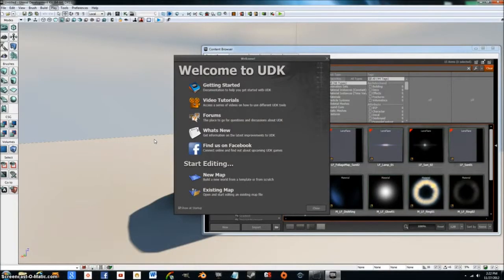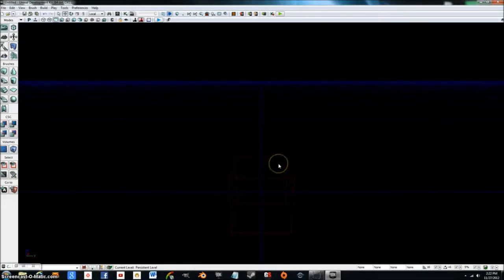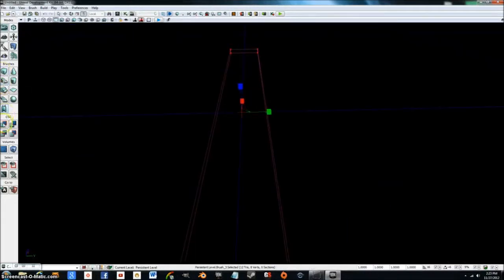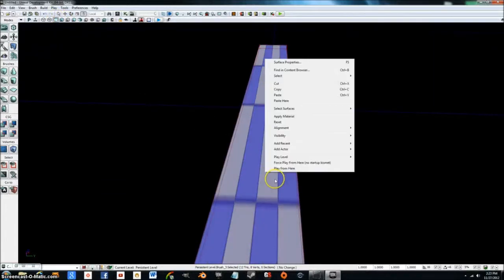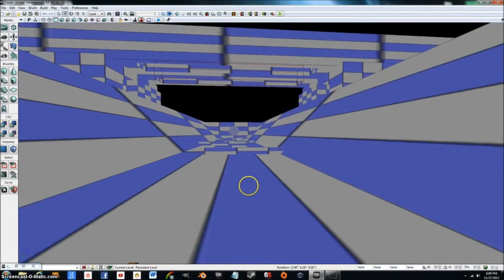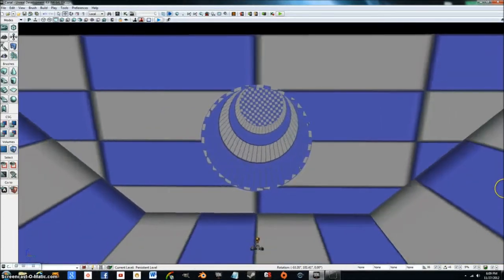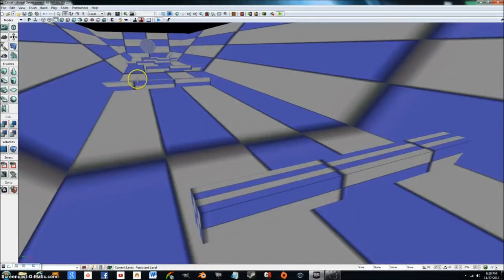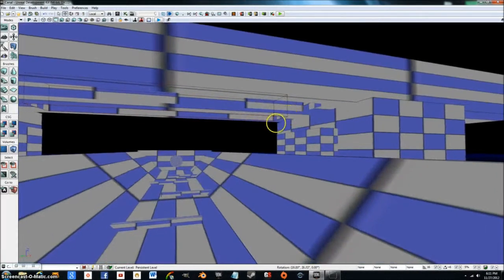UDK - How to Make a Level 2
In this series of UDK tutorials (Unreal Development Kit tutorials) I will show you how to make a full level from start to finish.

In this UDK tutorial video I will show you guys what the next step in the level making process is.